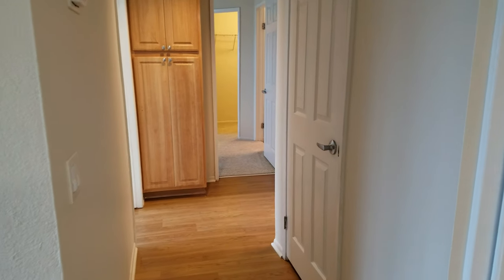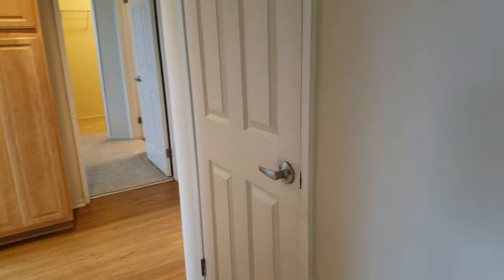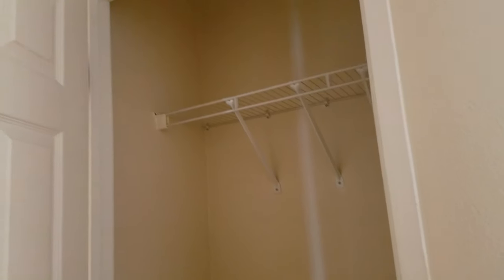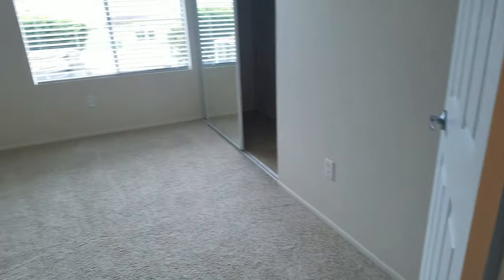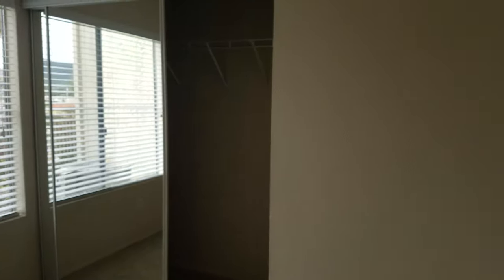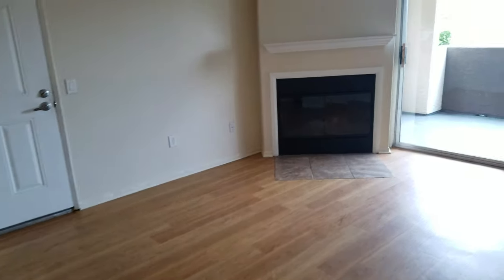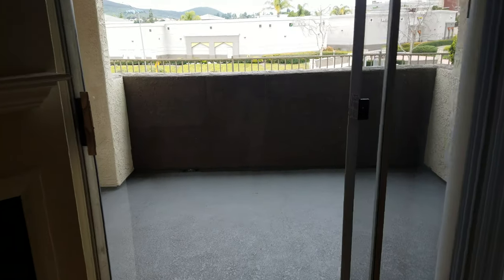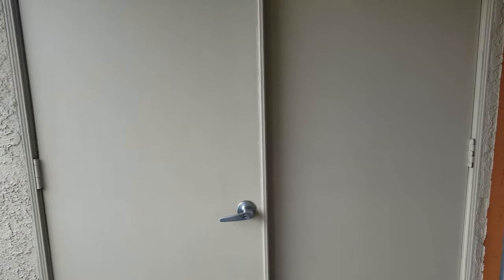Carmel Terrace Apartments - Rancho Bernardo - 2 Bedroom 899 sqft Hibiscus Floorplan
If you love getting around on foot, you'll love living at Carmel Terrace. Our Carmel Mountain Ranch location conveniently places you within steps of stores like Nordstrom Rack, Banana Republic, Trader Joe's and Sprouts, and we're within the award-winning and highly desirable Poway School District. In-home amenities include a fully equipped kitchen that will make you love cooking, easy-to-clean wood-style flooring, your own private balcony, and a full-sized washer and dryer that makes laundry a breeze. Settle back on the patio with a cup of coffee, soak in the mountain views, and enjoy life at Carmel Terrace.